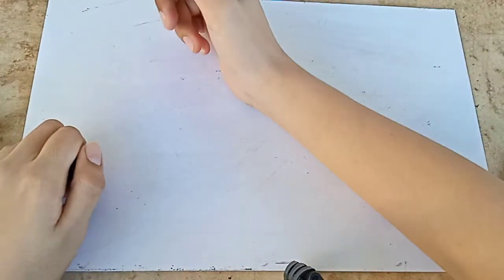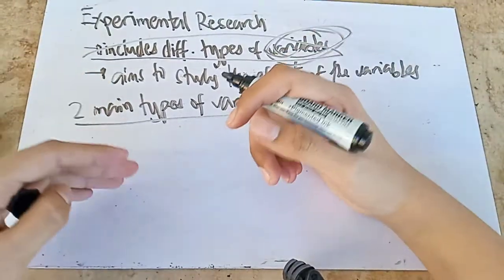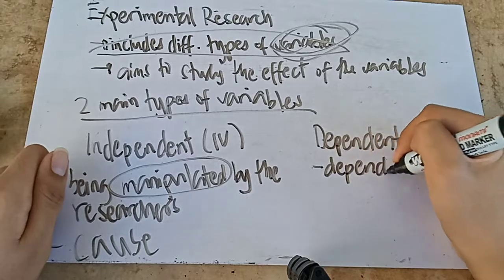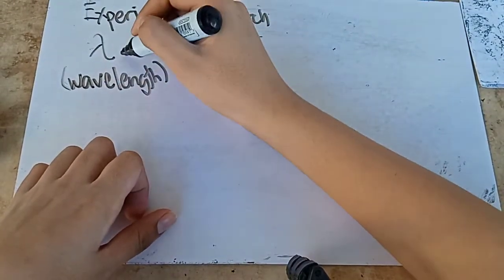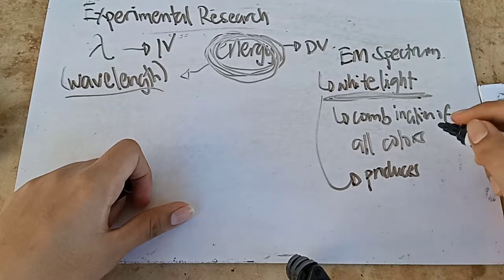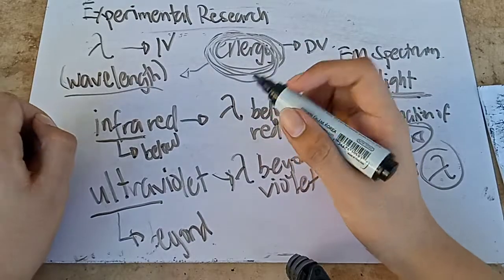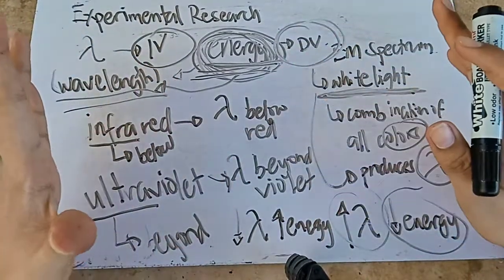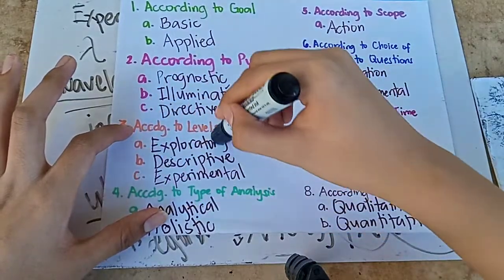Research 2 | Lesson 2 • Part 22 | Class. of Research According to Levels of Investigation (Part 3)